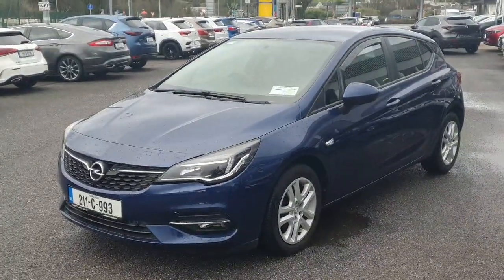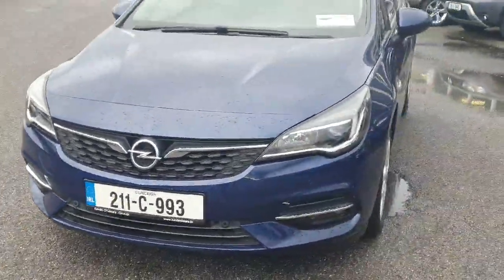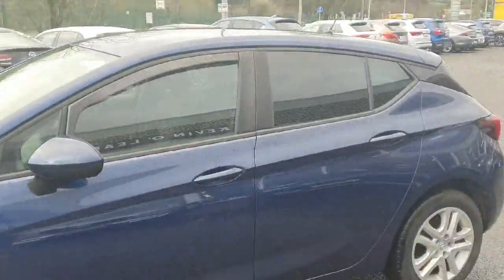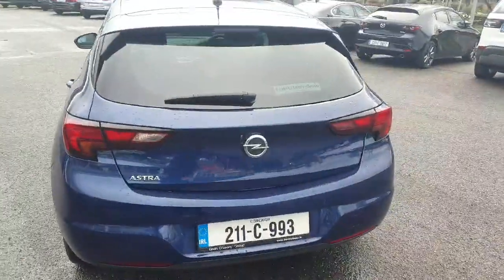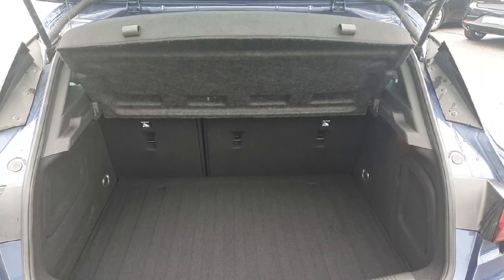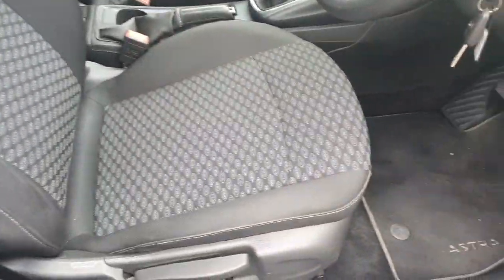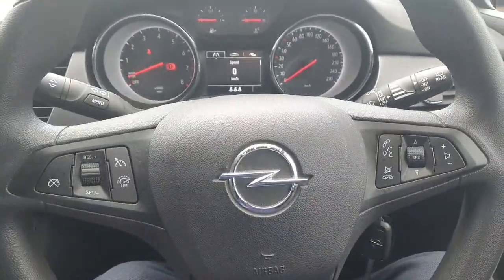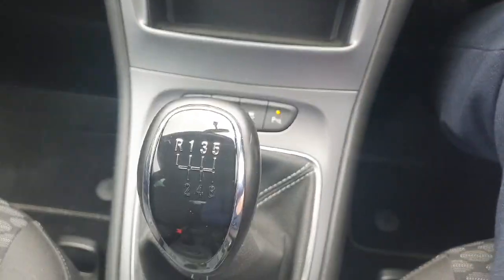211C993 - 2021 Opel Astra 1.2 Turbo 110PS 6 Speed SC RefId: 354723